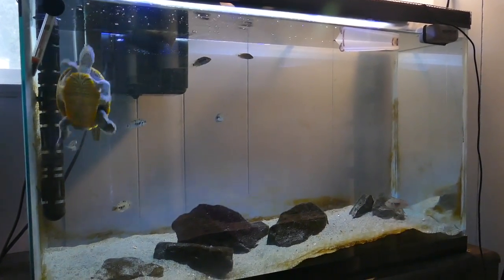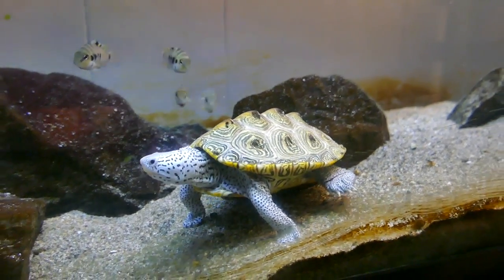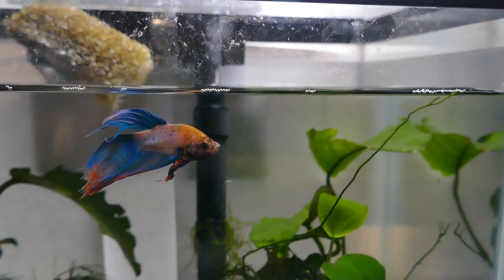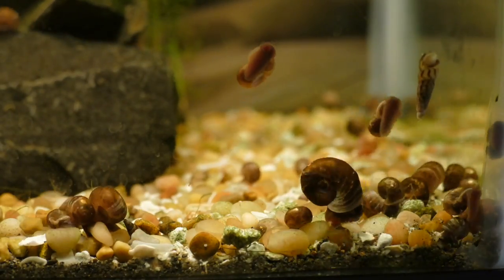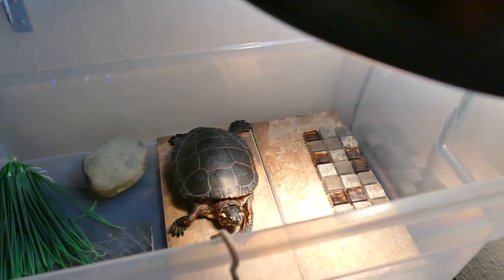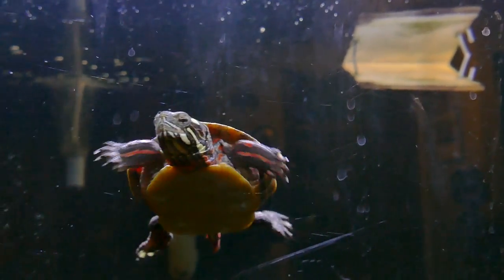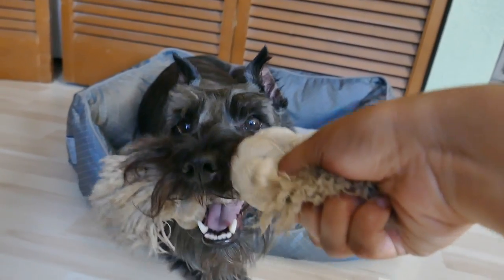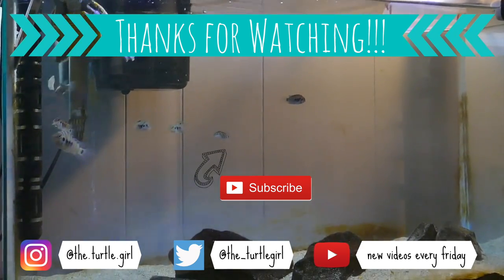Meet ALL My Pets! 🙈 | The Turtle Girl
Meet all of my pets, from my turtles, to my fish, to my dog! Learn more about them and also get a sneak peak of my upcoming projects.

Featured pets in this video -

- Hoku the diamondback terrapin
- Convict cichlids
- Prince the veiltail betta
- Okapi the nerite snail
- Ramshorn and malaysian trumpet Snails
- Nemo the eastern painted turtle
- Rocky the miniature schnauzer

Hoku is my second turtle and is about a year old. He is a northern diamondback terrapin (Malaclemmys terrapin terrapin) and favorite activities include chasing fish and finding ways to escape the tank, which he has accomplished twice, earning him the name Hoku Houdini! He is from @diamondbacks4life on instagram.

The convict cichlids (Amatitlania nigrofasciata) look really cool with their black stripes. They are pretty aggressive, fast, and smart, and this is what has kept them alive in the turtle tanks.

Prince is a veiltail betta (Betta splendens) and is rather personable, not to mention my only named fish at the moment! He swims up to the tank to greet me (probably for food) and I love his oranges and blues.

Okapi is a nerite snail (Neritina natalensis) with black racer stripes, and loves to munch on algae.

Nemo is my first turtle and a huge beggar. A typical male eastern painted turtle (Chrysemys picta picta), he loves to bask in the artificial sunlight, as well as eat anything that crosses his path. He was adopted from the mid-atlantic turtle and tortoise society, be sure to check them out!

Rocky is our 3 y/o mini schnauzer, adopted just recently. He loves chasing squirrels, playing tug-o-war, and just cuddling! HIs beard reminds me of an old man :P

ANNOUCEMENTS:

- If you read this far, please leave a comment including the turtle emoji